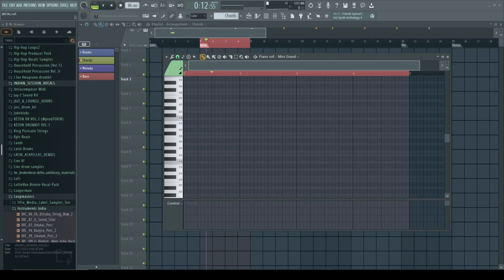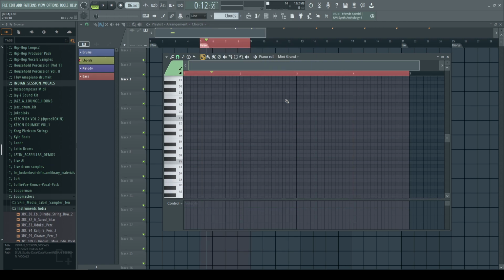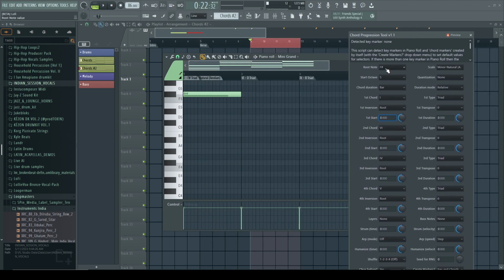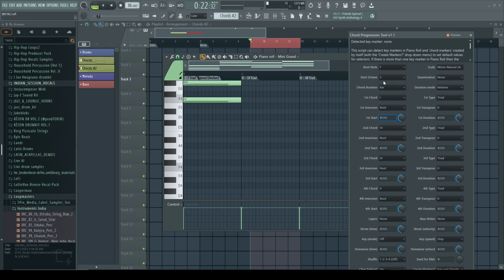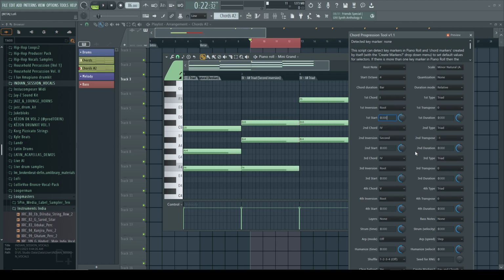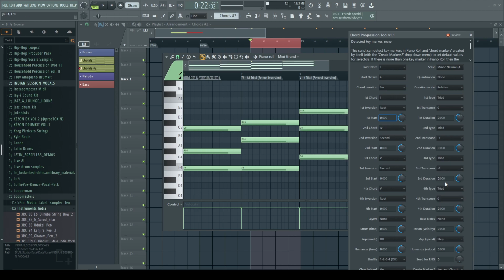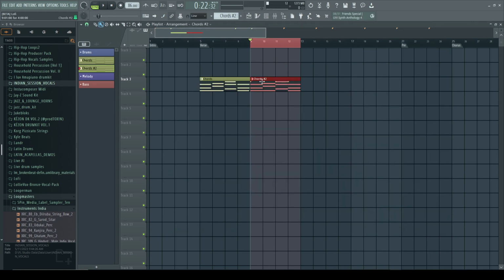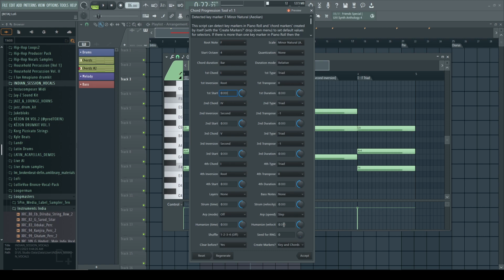How to use The Chord Progression Tool, FL Studio 21.1 Piano Roll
In this video, I will demonstrate how to use the Chord Progression Tool available from the FL Studio Forums. This is a Python Script made by the community and is free to download.